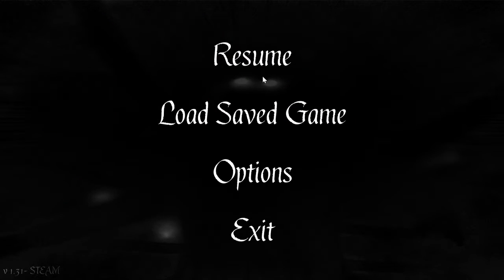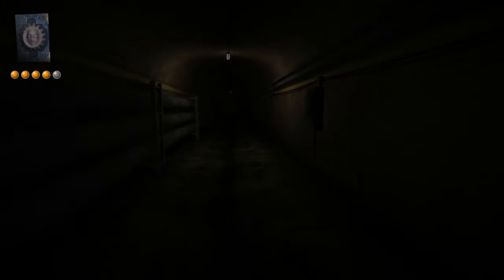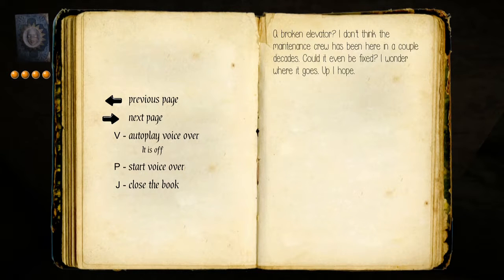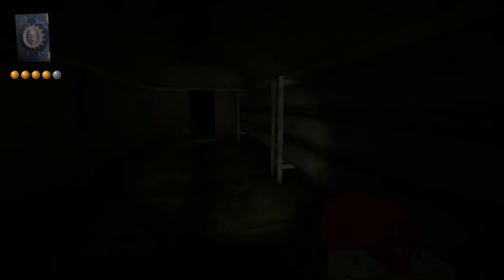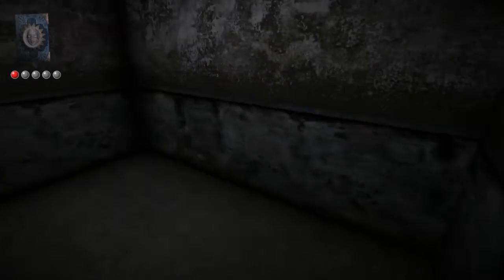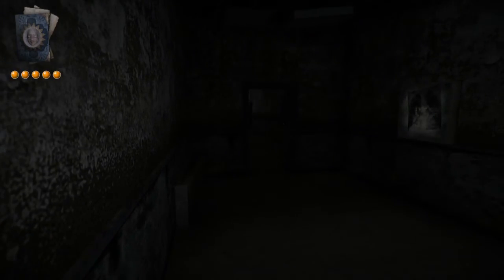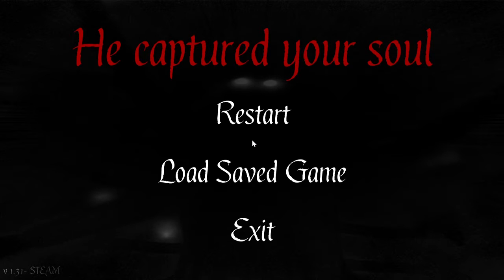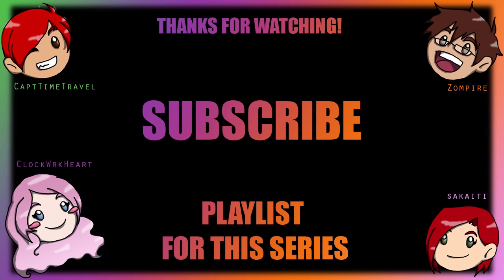The Hat Man: Shadow Ward Ep 4 - His Final Form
Taking a break from long hauls, the Js decided to give The Hat Man: Shadow Ward a go. The Hat Man: Shadow Ward is much like a slender clone but with more effort and story behind it.

If you liked this video, please let us know! We sincerely appreciate all your support!

Buy The Hat Man: Shadow Ward here!

Intro Video generously created by the amazing Chris Mad.